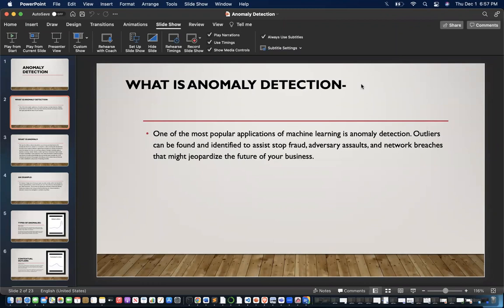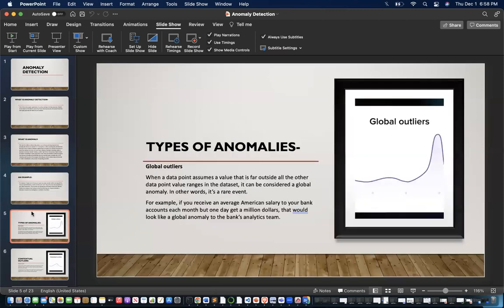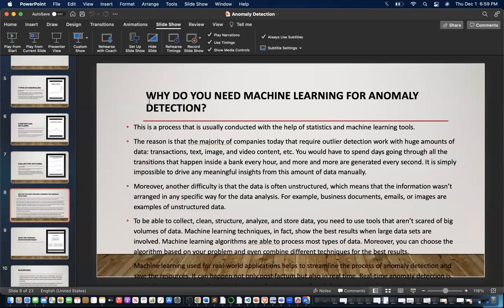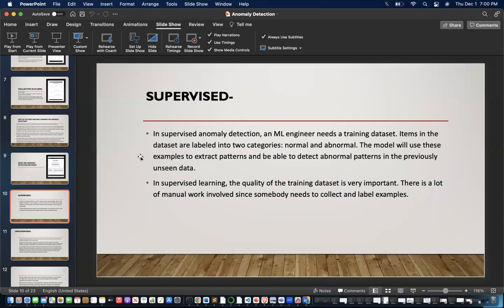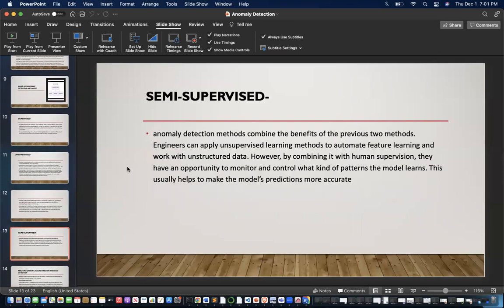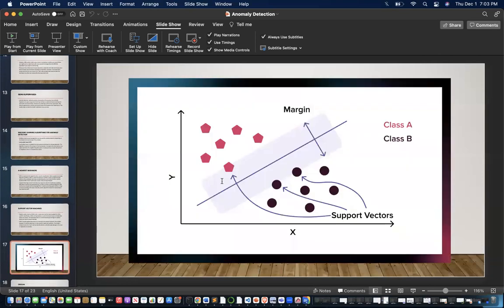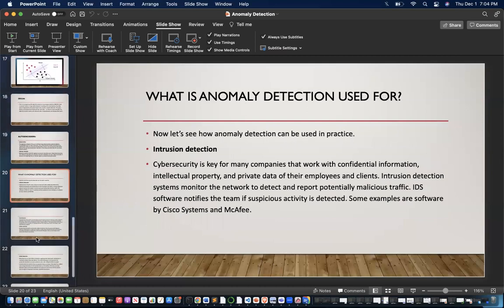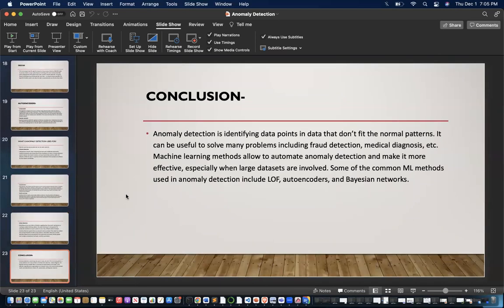1 December 2022